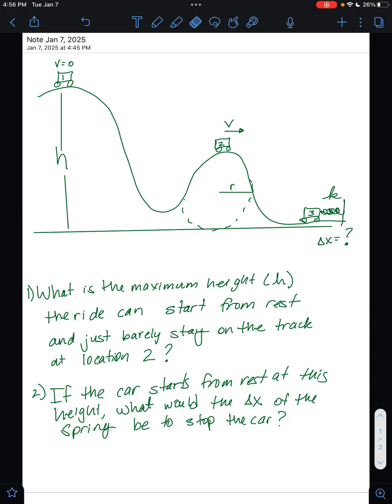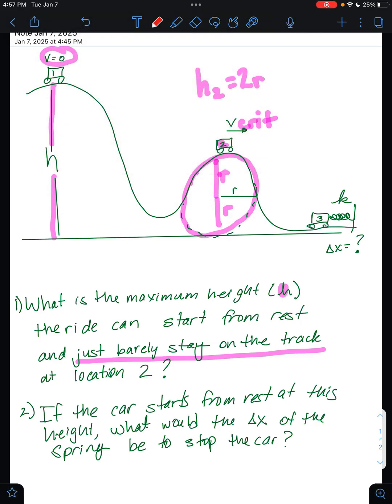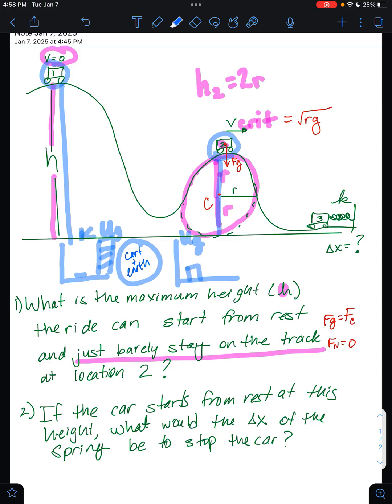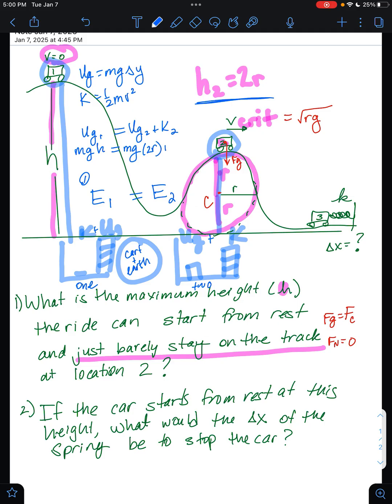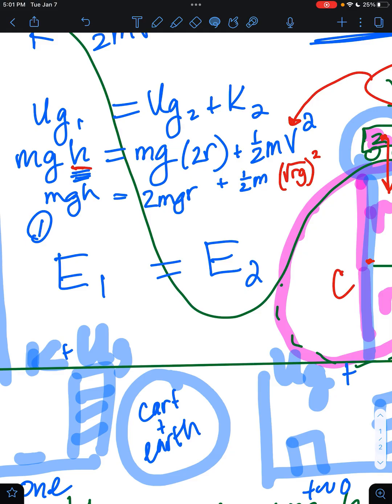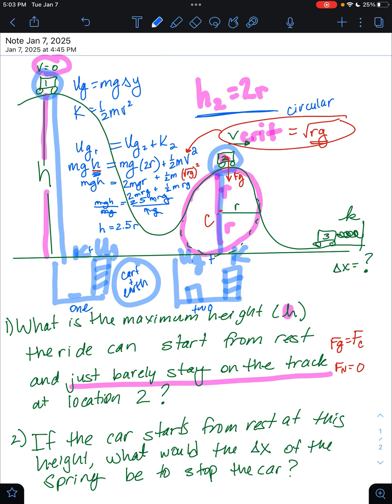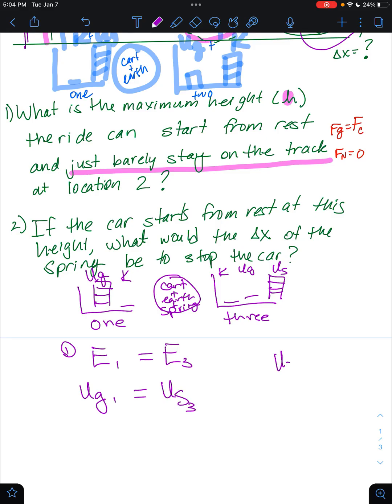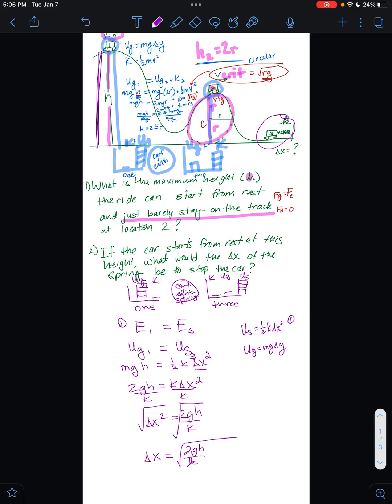Energy Combo Problems